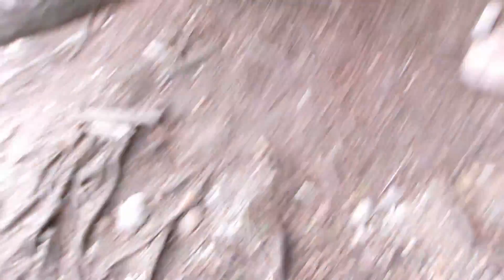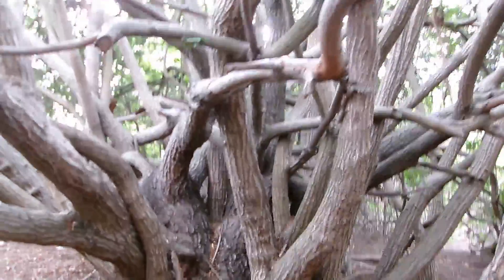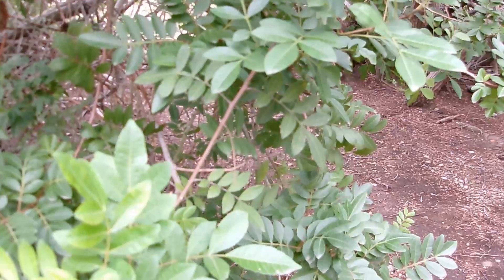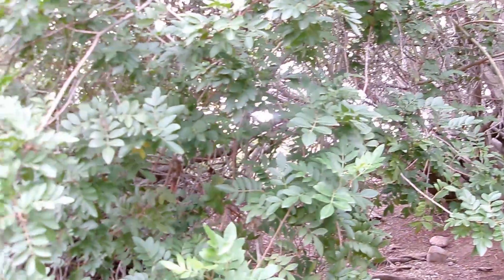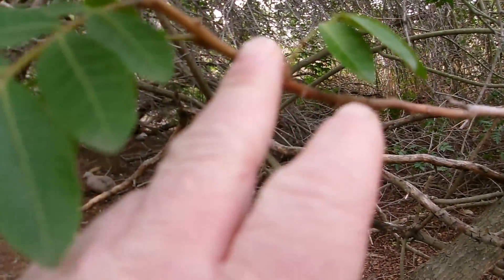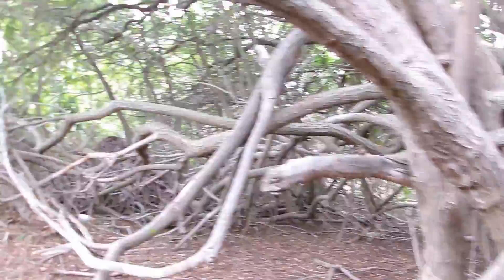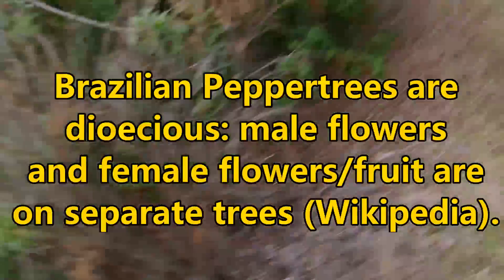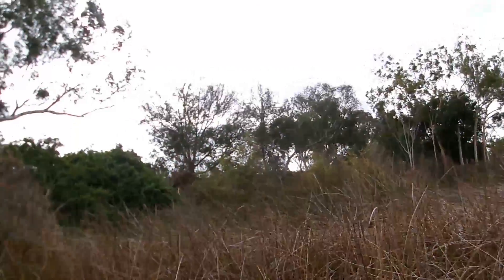1/10/24: Trees of San Diego- Brazilian Peppertree (Schinus terebinthifolia)- Lake Murray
Mission Trails Regional Park- Lake Murray- San Diego, California.  Brazilian Peppertree is a small evergreen tree/large shrub in the Cashew Family (Anacardiaceae) native to tropical/subtropical eastern South America.  It has been planted in much of the (sub)tropical world as an ornamental.  It has also escaped cultivation and become established in moist locations where it has become invasive.